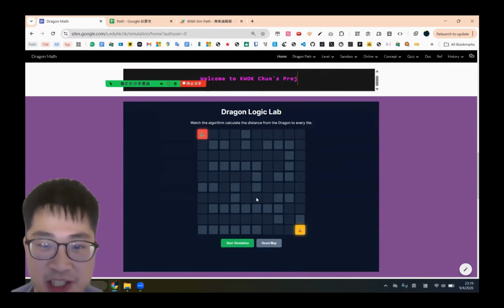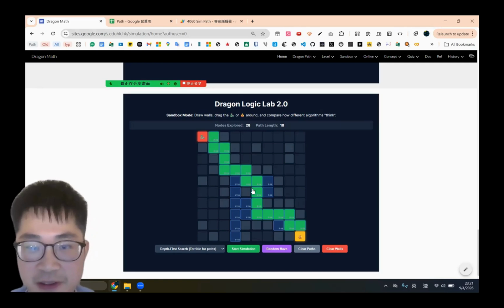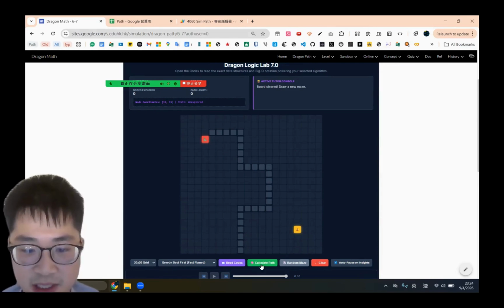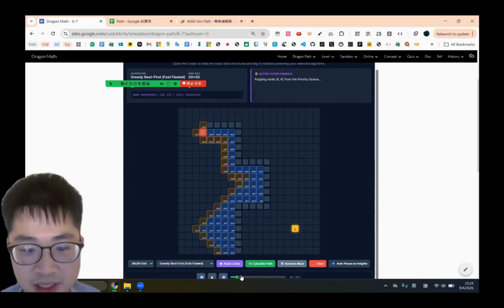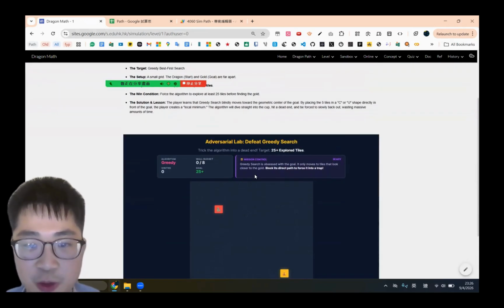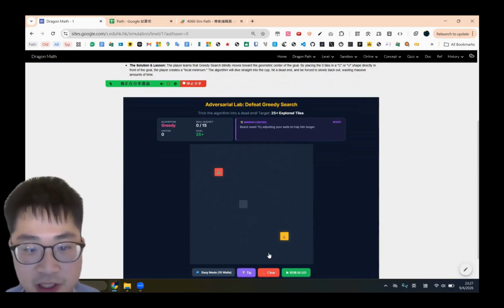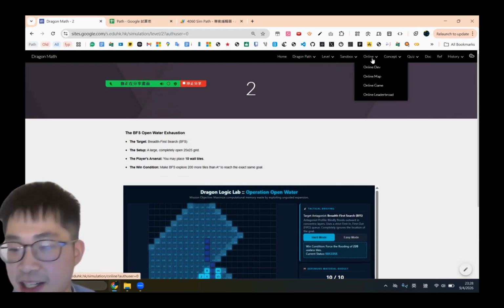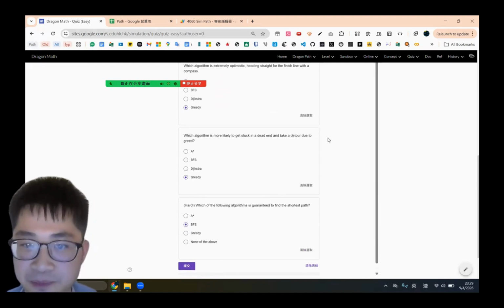INT4060 Path Finding Algorithm